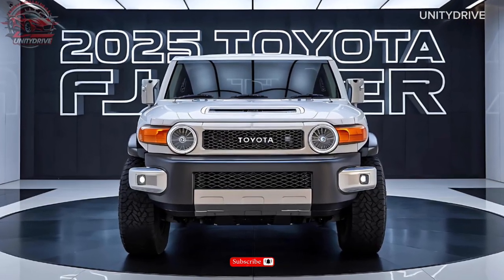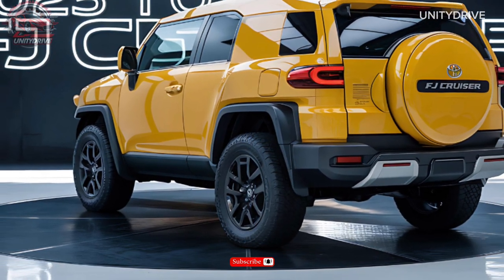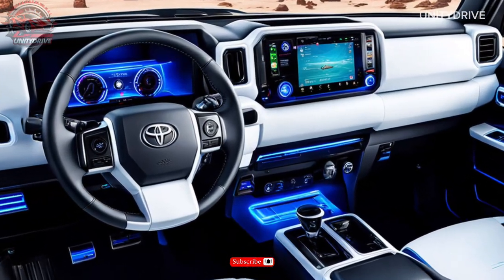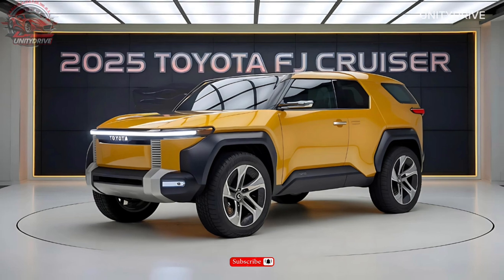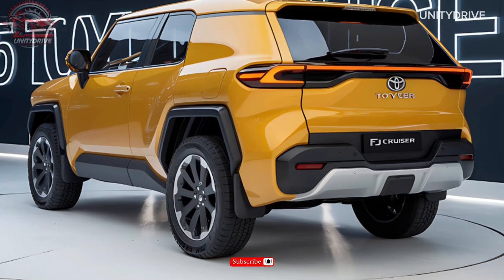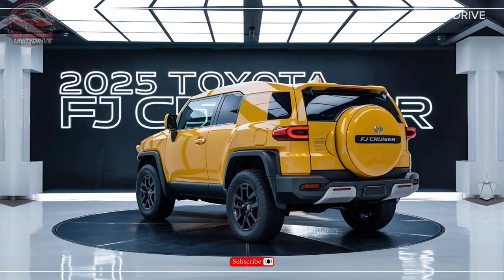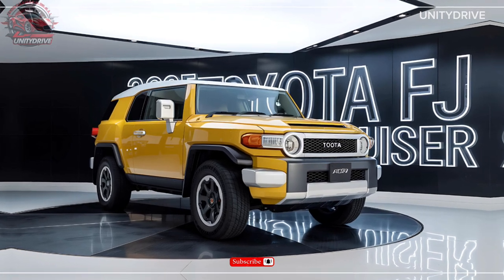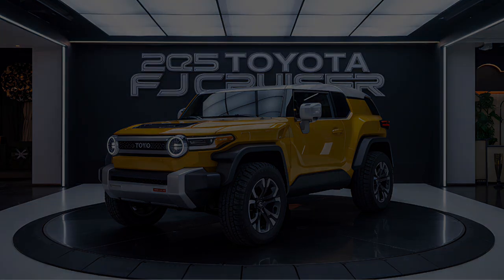First Look: The 2025 Toyota FJ Cruiser's Stunning New Features!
Description

For a detailed overview of the 2025 Toyota FJ Cruiser, you might highlight:

Powertrain: It features a robust engine with improved horsepower and torque for enhanced off-road capability.
Design: A blend of retro styling with modern updates, including advanced LED lighting and a rugged, aerodynamic body.
Technology: Advanced infotainment system with a large touchscreen, updated navigation, and off-road-specific driving modes.
Safety: Enhanced driver assistance features like adaptive cruise control, lane-keeping assist, and a comprehensive suite of airbags.
Performance: Improved suspension system and four-wheel-drive capabilities for superior off-road performance.
These details should capture the attention of viewers interested in the latest advancements and features of the 2025 Toyota FJ Cruiser.

Cover tittles

"2025 Toyota FJ Cruiser: The Most Anticipated Off-Road SUV Revealed!"
"Why the 2025 Toyota FJ Cruiser Is a Game Changer!"
"Is the 2025 Toyota FJ Cruiser the Ultimate Adventure Vehicle?"
"2025 Toyota FJ Cruiser: Everything You Need to Know Before It Hits the Roads!"
"The 2025 Toyota FJ Cruiser: A Perfect Blend of Retro and Modern!"
"Why Everyone’s Talking About the 2025 Toyota FJ Cruiser!"
"Unboxing the 2025 Toyota FJ Cruiser: Is It Worth the Hype?"
"The 2025 Toyota FJ Cruiser’s Top 5 Game-Changing Features!"
"2025 Toyota FJ Cruiser vs. Competitors: Who Comes Out on Top?"